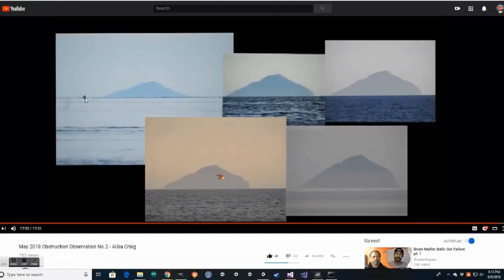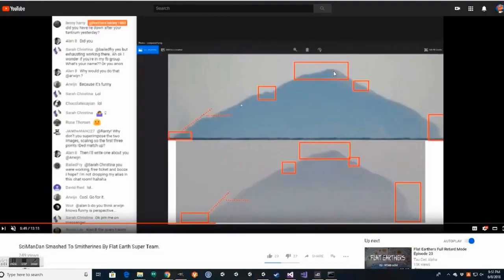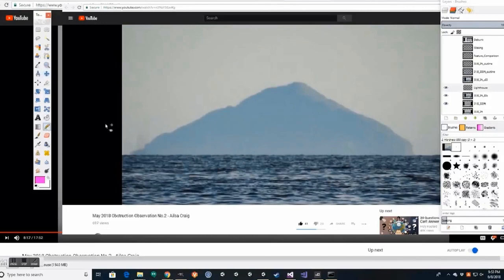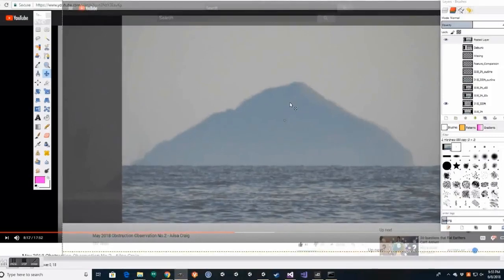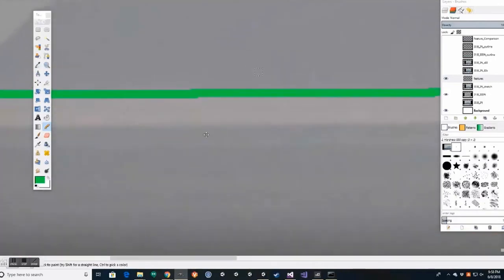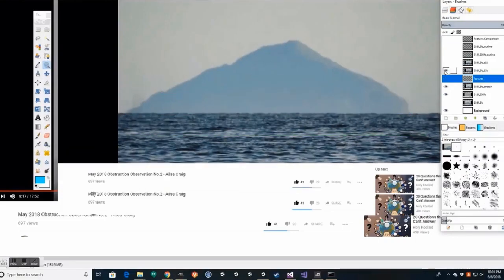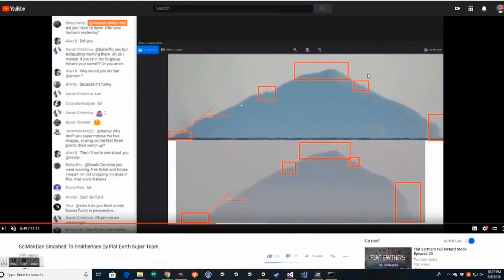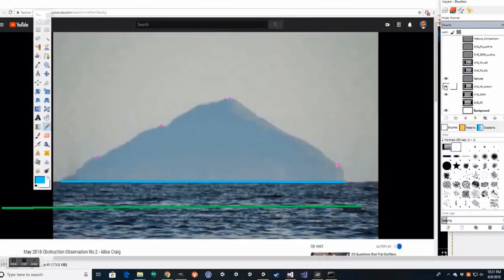Ailsa Craig - Analysis by I Can Science That - MIRROR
YouTuber "I Can Science That" does a great job of matching images from my Ailsa Craig observation, in response to the current attempts to debunk myself and SciManDan.

Also please check out Home Star who has also done a shorter analysis which I meant to share at the time!